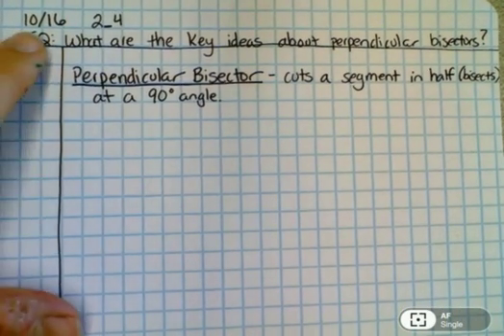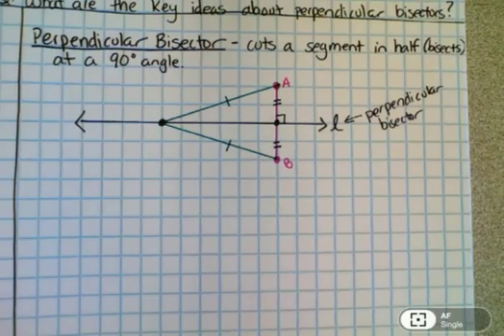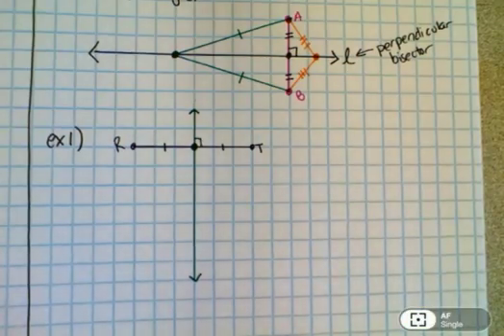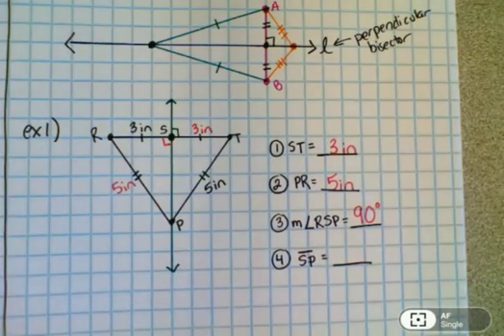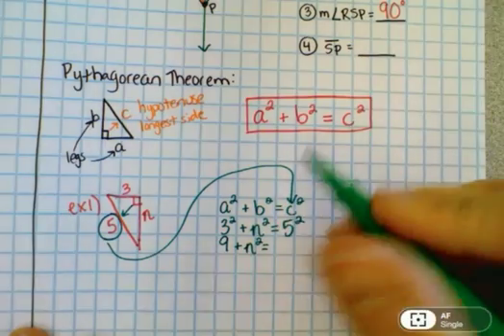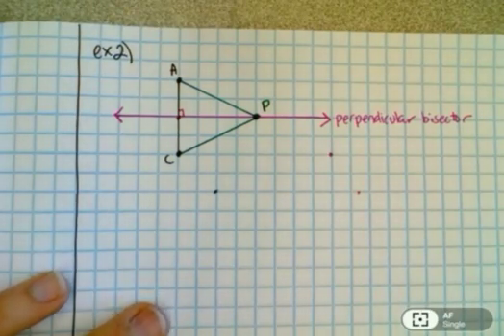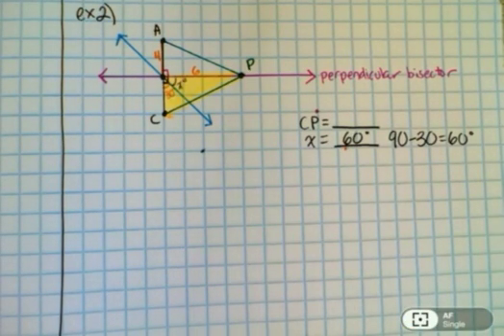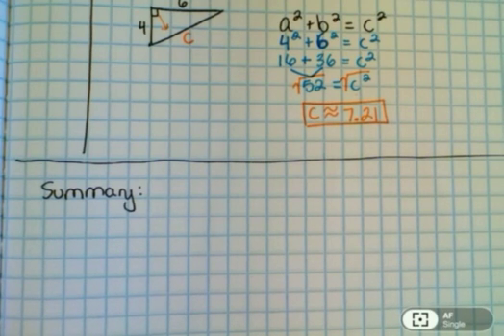2 4 Perpendicular Bisectors